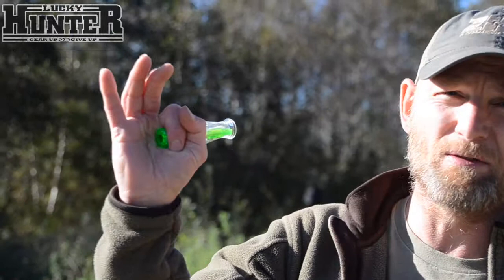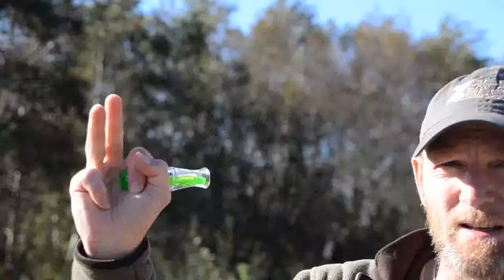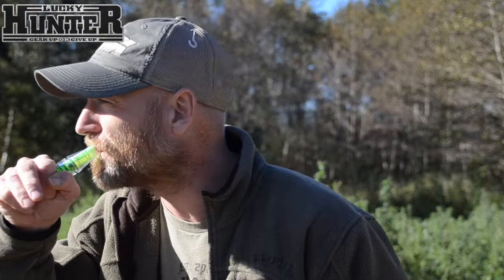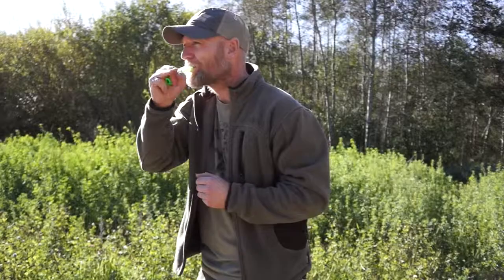HOW TO: Using Duck Calls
Introduction on how to use duck calls. In this demonstration we are using ATM double reed from ZINK Calls.